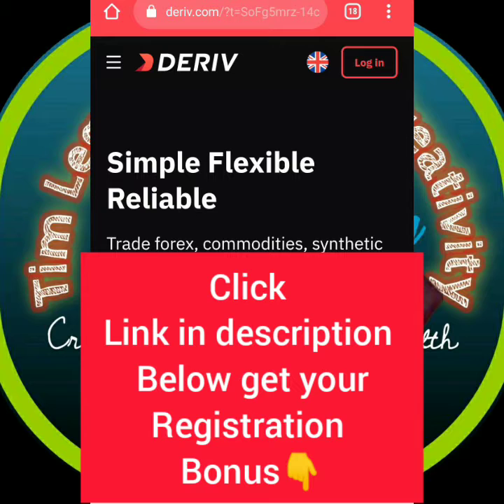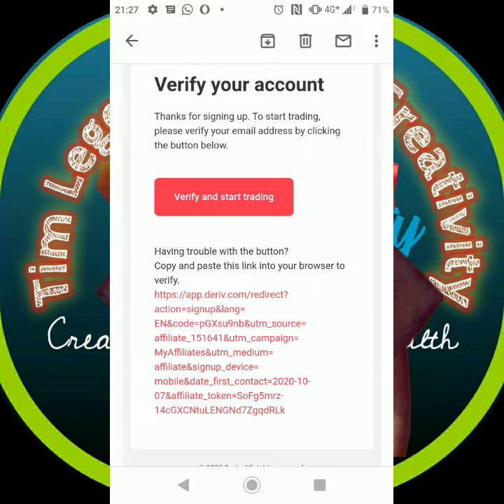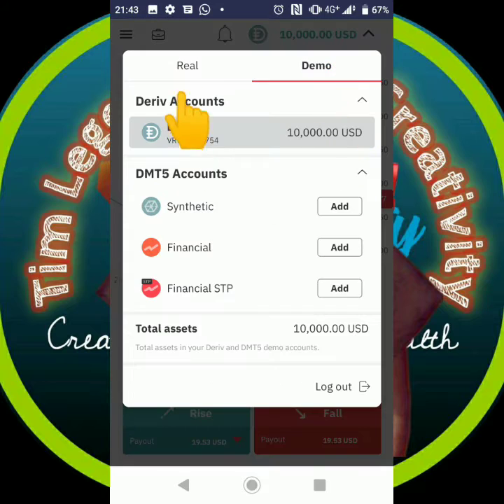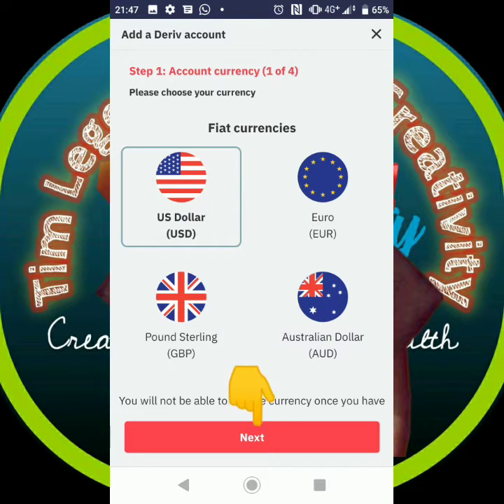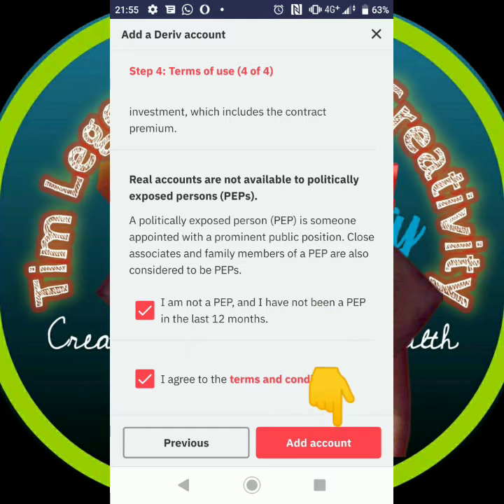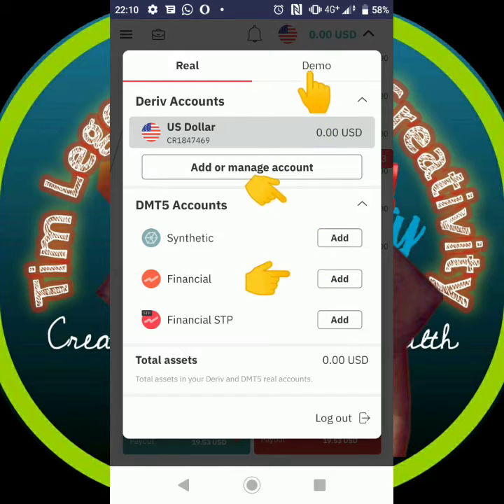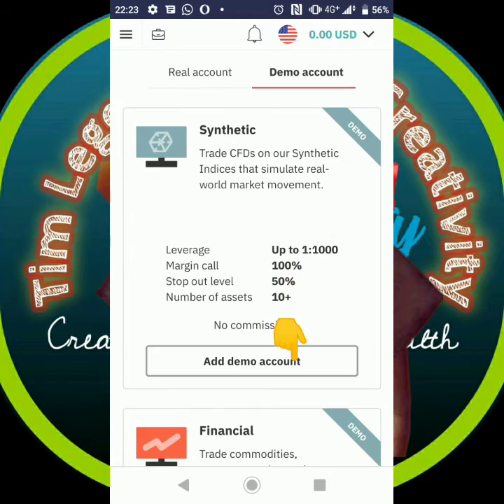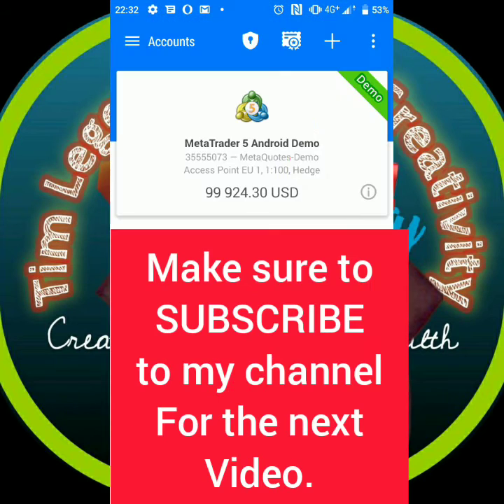HOW TO CREATE DERIV REAL & DEMO ACCOUNT FOR METATRADER 5 in 2022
this is a quick video to teach you how to create a real and demo derive account and how to add it to your metatrader5 app.